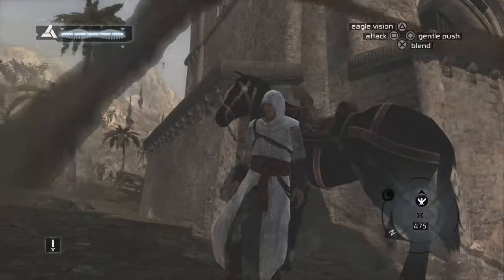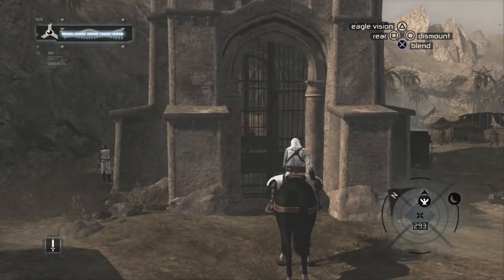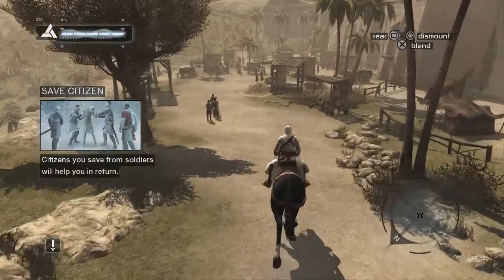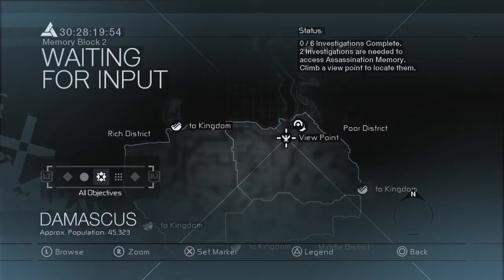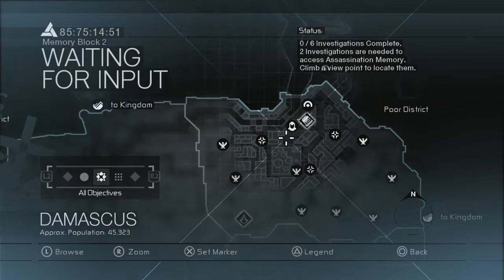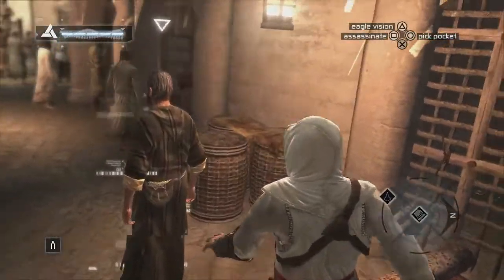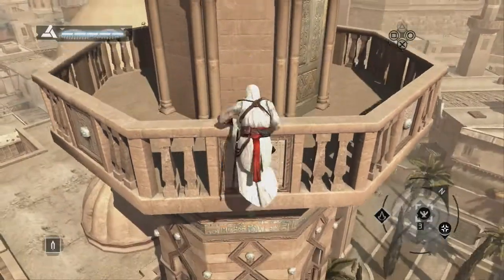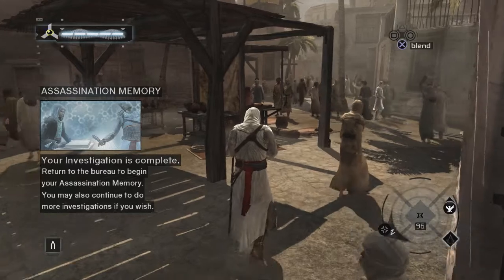TO DAMASCUS!! - ASSASSIN'S CREED 100% WALKTHROUGH #4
Welcome back to part 4 of my 100% walkthrough/ 100% guide of Assassin's Creed! We're going to be going for the 100% completion of the original Assassin's Creed game; released all the way back in 2007! We'll be completing every memory to full synchronization and collecting all of the flags and killing all of the Templars!

In this episode, we collect the two remaining View Points in the Kingdom which are on our way to Damascus! Then we head on to the city and save a citizen at the gates! We sneak past the guards by blending in with some scholars and save another citizen inside! We get a couple of View Points and then begin our investigation on our first target!

Assassin's Creed is an action-adventure video game developed by Ubisoft Montreal and published by Ubisoft. It is the first installment in the Assassin's Creed series. The game was released for PlayStation 3 and Xbox 360 in November 2007 and was made available on Microsoft Windows in April 2008. Also, the game can be played on Xbox One consoles via backward compatibility.

The plot is set in a fictional history of real-world events and follows the centuries-old struggle between the Assassins, who fight for peace with free will, and the Templars, who desire peace through control. The game primarily takes place during the Third Crusade in the Holy Land in 1191, with the plot revolving around the Secret Order of Assassins, based upon the historical Islamic Hashshashin sect. The player is, in reality, playing as a modern-day man named Desmond Miles, who, through the use of a machine named the "Animus", is allowed the viewing and controlling of the protagonist's genetic memories of his ancestors, in this case, Altaïr Ibn-La'Ahad, a member of the Assassins. Through this plot device, details emerge of a struggle between two factions: the Knights Templar and the Assassins, over an artifact known as the "Apple of Eden", an ancient artifact used to control minds.

The game received generally positive reviews, with critics praising its storytelling, visuals, art design, and originality, although the game was also criticized for the repetitive nature of its gameplay. Assassin's Creed won several awards at E3 in 2006, as well as several end-year awards after its release. The game spawned a sequel, Assassin's Creed II, which was released in November 2009. Since the release and success of Assassin's Creed II, subsequent games have been released, with various other Assassins and time periods.

Assassin's Creed is an action-adventure game set in an open world environment and played from a third-person perspective in which the player primarily assumes the role of Altaïr, as experienced by protagonist Desmond Miles. The primary goal of the game is to carry out a series of assassinations ordered by Al Mualim, the leader of the Assassins. To achieve this goal, the player must travel from the Brotherhood's headquarters in Masyaf, across the terrain of the Holy Land known as the Kingdom to one of three cities—Jerusalem, Acre, or Damascus—to find the Brotherhood agent in that city. There, the agent, in addition to providing a safe house, gives the player minimal knowledge about the target and requires them to perform additional reconnaissance missions before attempting the assassination.